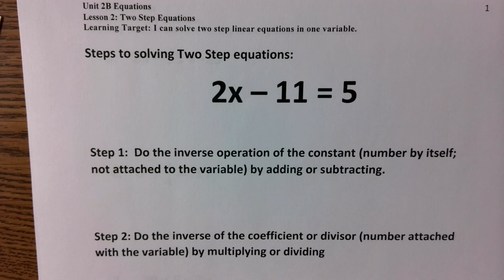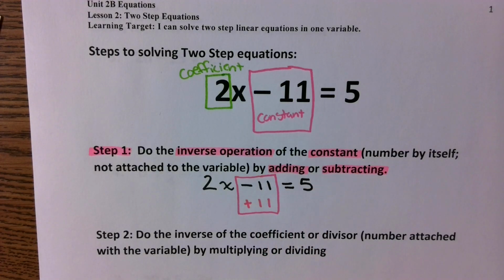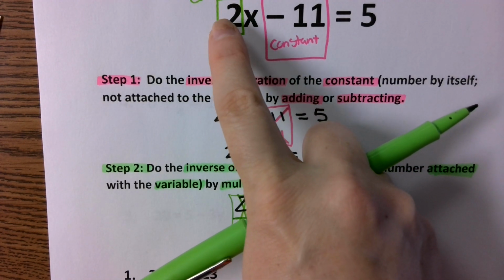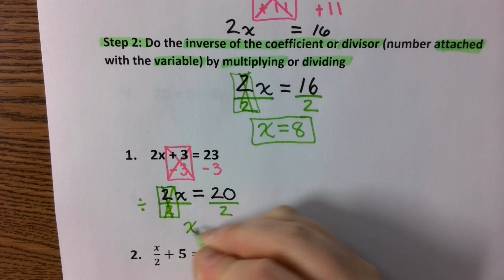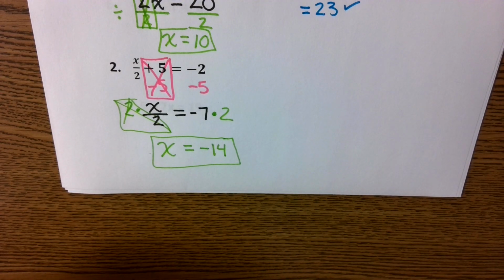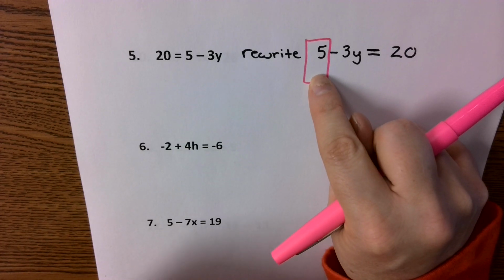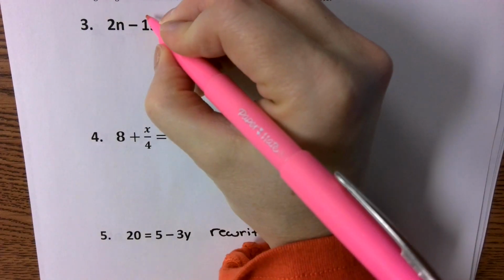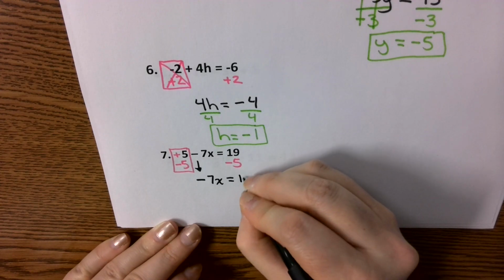10-17-25 Two Step Equations